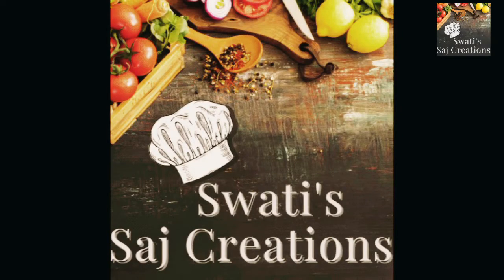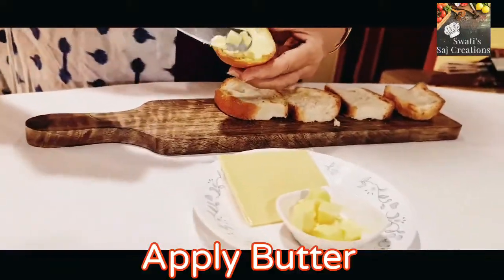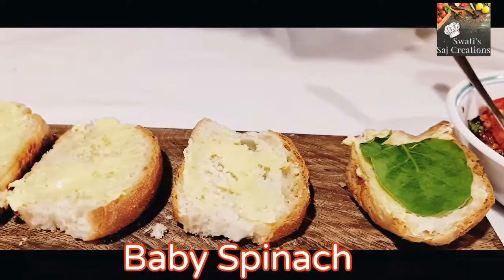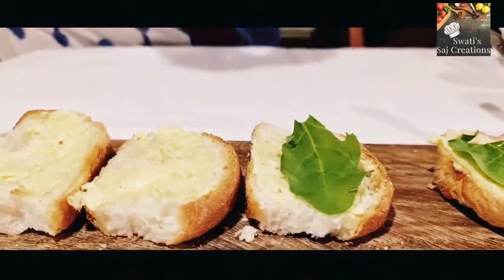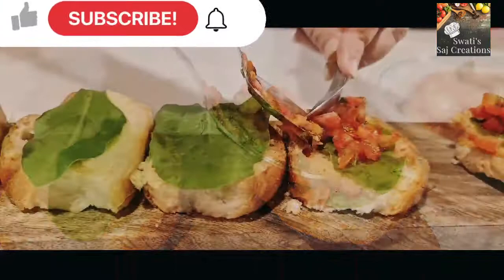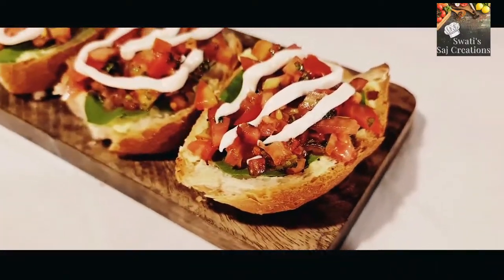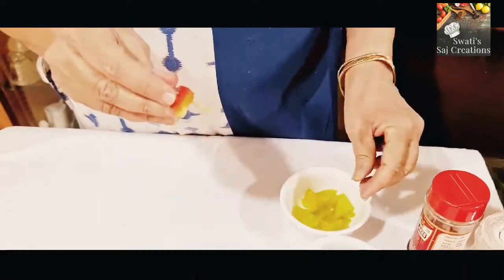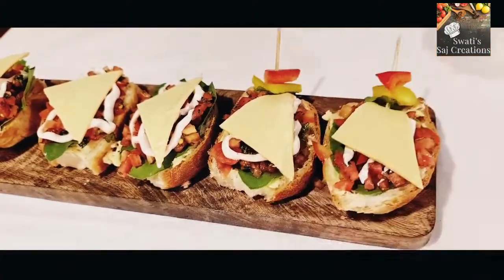Party🥳 Starter#Super Easy Appetizers#Crust Bun Boat Starter#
Crust Bun Boat
Party Starter Recipe

1 Crust Bun (Kadak Pav)
2 Tomatoes Chopped
1 Tbsp Mint Leaves
1/2 Tsp Chilli Flakes
1/2 Tsp Black Pepper Powder
5 Leaves Baby Spinach
1 Tbsp Olive Oil
1 Tbsp Butter
1/2 Red Bell Pepper
1/2 Yellow Bell Pepper
5 Mint Leaves
Sat To Taste
2 Tbsp Mayonnaise
1 Tsp Black Sesame Seeds

Method Of Tomato 🍅Mixture

Take Chopped Tomatoes in the Bowl
Add Chopped Mint leaves
Add Chilli Flakes
Add Black Pepper Powder
Add Olive Oil
Add Salt and Mix Well.

Method To Prepare Crust Bun Boats

Cut Crust Bun into Slices
toast Them From both The Sides
Apply Butter On It
Put Baby Spinach on Each Slices
Put Tomato Mixture On The Top Of Spinach.
Put Mayonnaise On The Top Of Tomatoes Mixture
Now Put Triangle 🔺️ Shaped Cheese Slice.
Again Put Mayonnaise on the Top as a Line.
Put Black Sesame Seeds and Cover Mayonnaise Line on Cheese Slice.
Poke Boats On The Buns
Garnish it With Mint Leaves.

Method For Boat
Take A Tooth Pick
Poke Red Bell Pepper
Yellow Bell Pepper
Mint Leaf.

Party Starter Is Ready To Serve.

Zoodle Salad With Cottage Cheese

Shoot Done By
HAKO No 1 in Portable Energy Solutions.

*Almost Similar Price and Quality

*S20 Ultra

Enjoy All My Recipe and Do Try At Home.

Instagram : Swati's Saj Creations
Facebook Page : Swati's Saj Creations